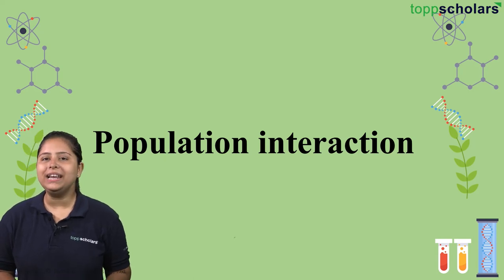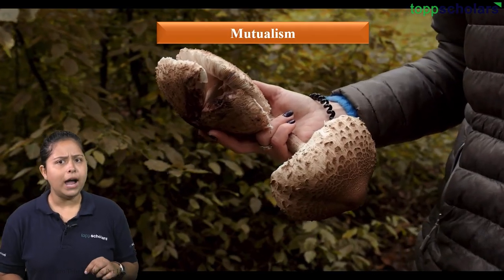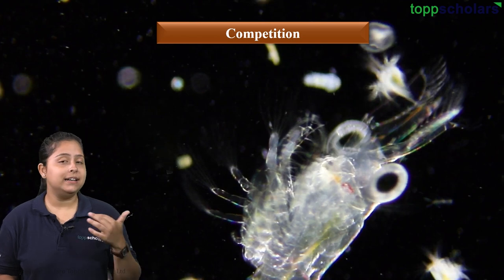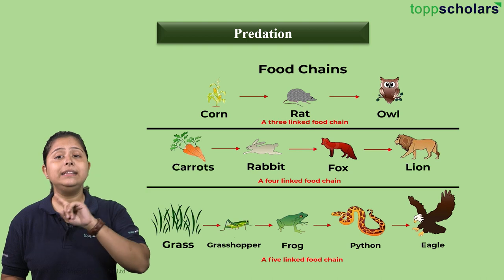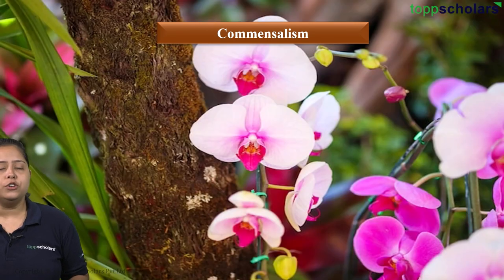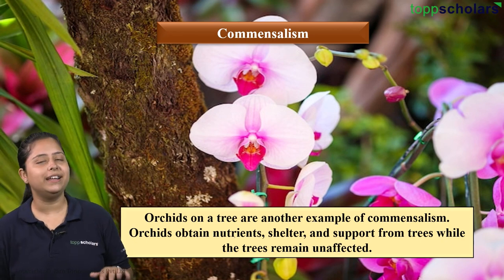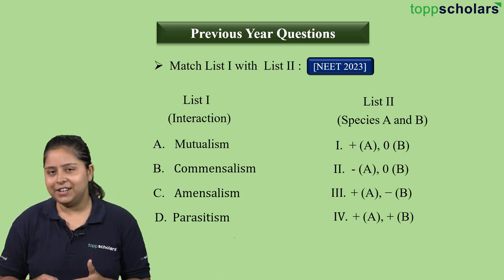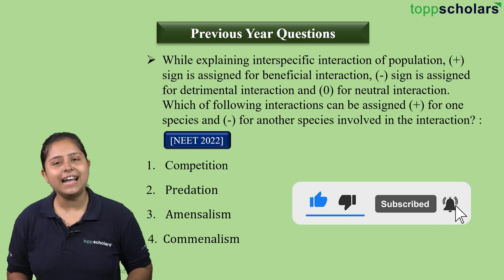What is population interaction? | The 6 Types of Relationships Between Organisms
What is population interaction? |  The 6 Types of Relationships Between Organism
The importance of population interaction in the regulation of populations and the maintenance of ecosystems | The different types of population interaction
How we can manage ecosystems sustainably by understanding population interaction

In this video, we will explore the 6 different types of population interaction: mutualism, commensalism, parasitism, predation, competition, and amensalism.
We will discuss how these interactions can benefit, harm, or have no effect on the populations involved. We will also look at some examples of population interaction in nature.
Population interaction is a complex and fascinating topic. By understanding the different types of population interaction, we can better understand how ecosystems function and how we can manage them sustainably.
The different types of population interaction:
Mutualism: When both populations benefit from the interaction.
Commensalism: When one population benefits from the interaction, while the other population is neither harmed nor benefited.
Parasitism: When one population benefits from the interaction, while the other population is harmed.
Predation: When one population (the predator) hunts and kills another population (the prey).
Competition: When two or more populations compete for the same resources.
Amensalism: When one population is harmed by the presence of another population, while the other population is unaffected.
Examples of population interaction in nature:
Lichens: A mutualistic relationship between a fungus and an alga.
Clownfish: A commensal relationship between clownfish and sea anemones.
Ticks: Parasites of mammals.
Lions: Predators of zebras.
Two species of birds that both eat the same type of fruit may compete for food.
Some plants produce chemicals that can kill other plants.
The importance of population interaction in the regulation of populations and the maintenance of ecosystems:
Population interaction helps to regulate populations and maintain ecosystems.
Mutualism can help to increase the abundance of both populations involved.
Commensalism can help one population to survive without harming the other population.
Parasitism can help to control the population of the host species.
Predation can help to control the population of the prey species.
Competition can help to prevent one population from becoming too dominant.
Amensalism can help to prevent one population from invading the habitat of another population.
By understanding population interaction, we can better manage ecosystems sustainably.
We can conserve endangered species by protecting their mutualistic partners.
We can control pests by understanding their parasitic relationships.
We can manage fisheries by understanding the competitive relationships between fish species.
We can protect ecosystems by understanding the amensalic relationships between plants.

Toppscholars features
*Take Mock tests to get a Higher Percentage